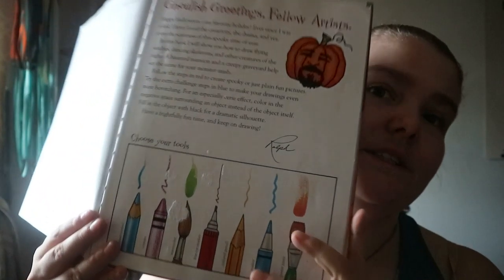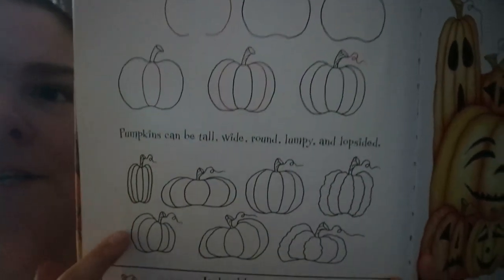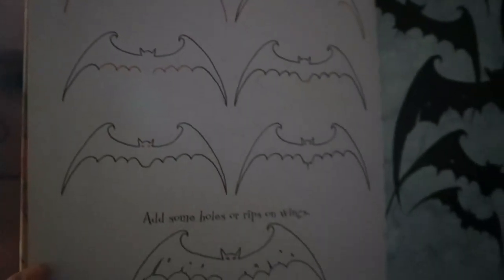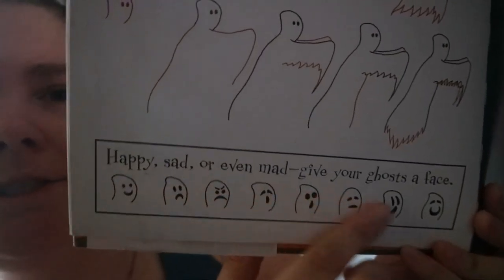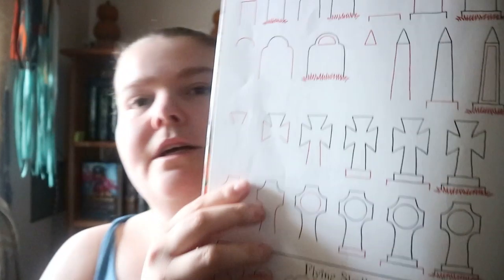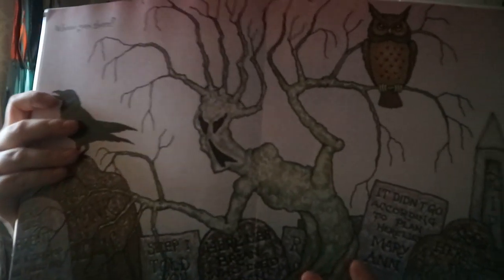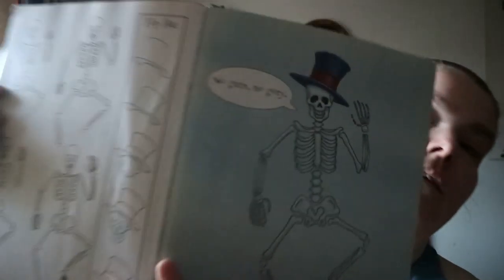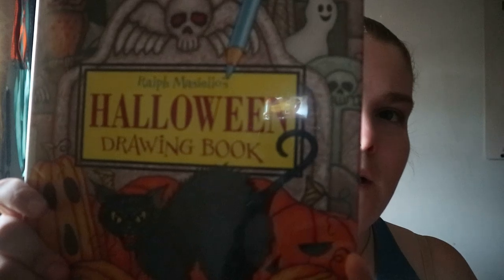Halloween Drawing Book